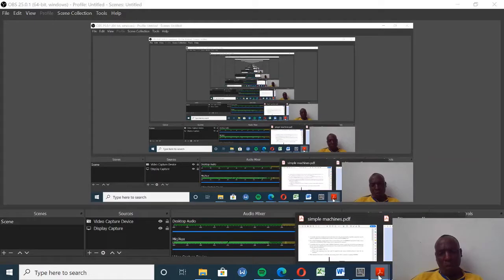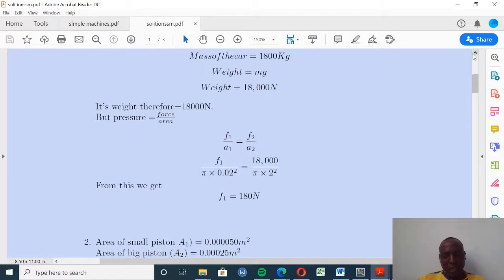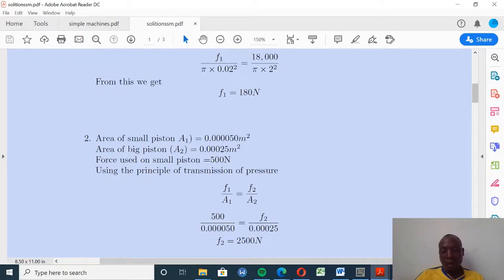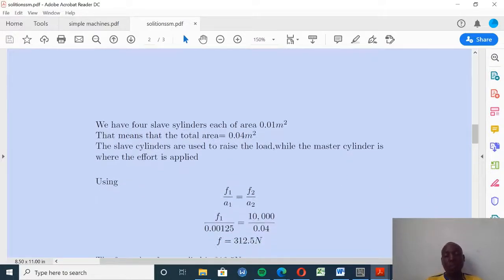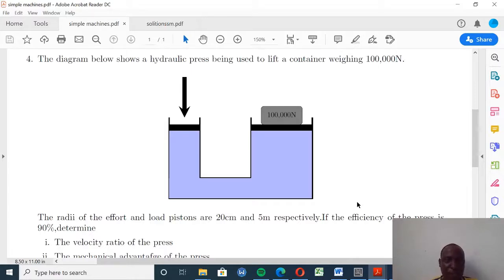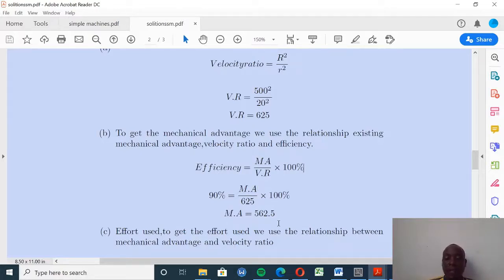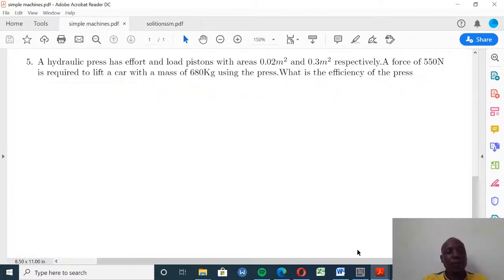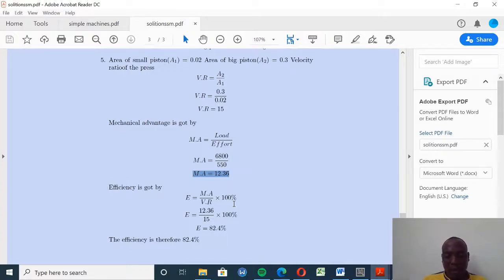HYDRAULIC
Hydraulic press is classified as a simple machine used to simplify work.If you have any comment please you can use the comment section to give me your feedback.